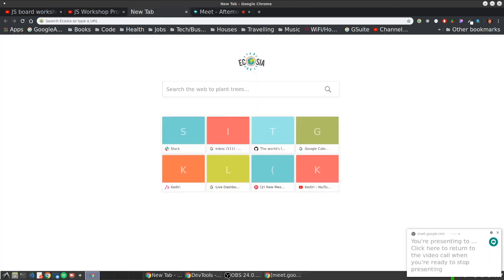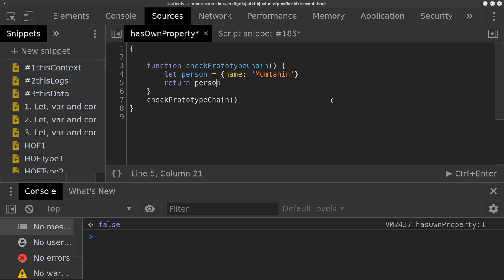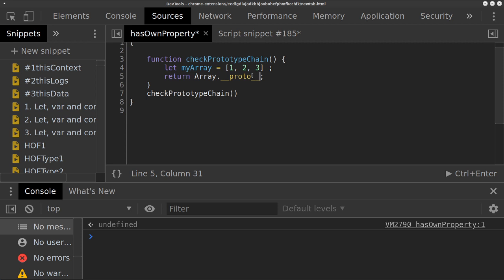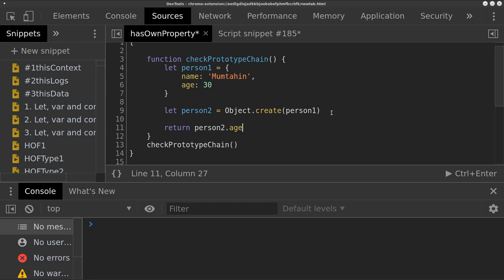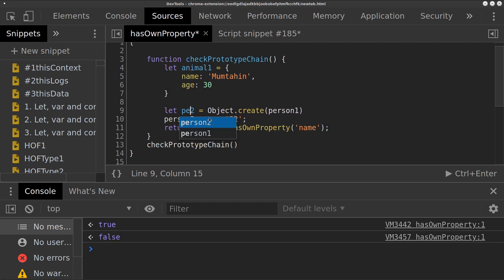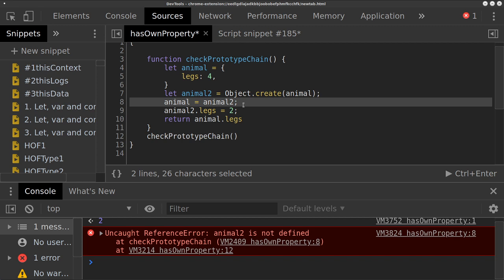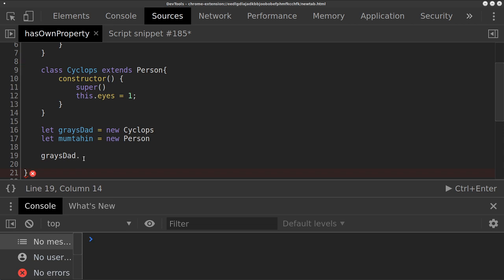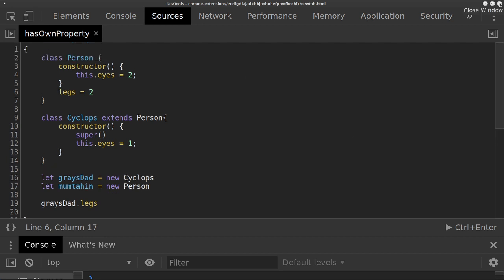Prototypal Inheritance - 18-12-19